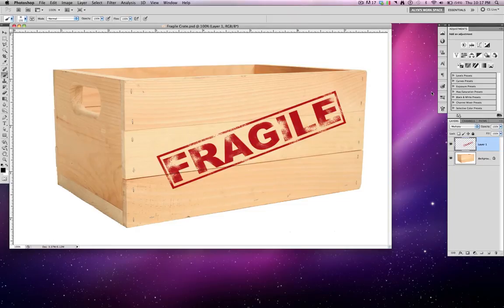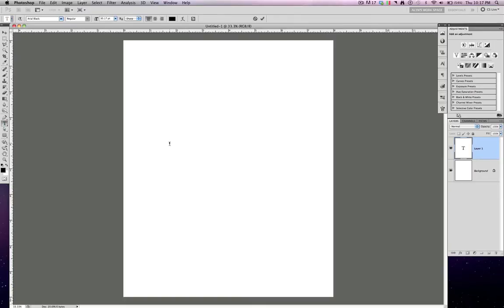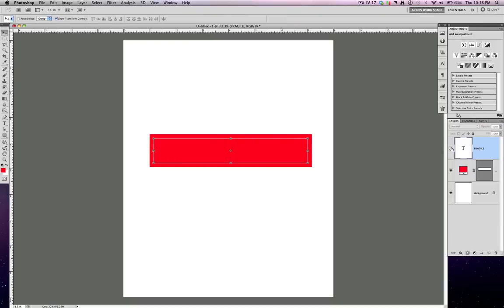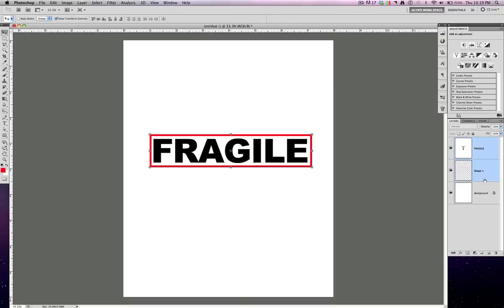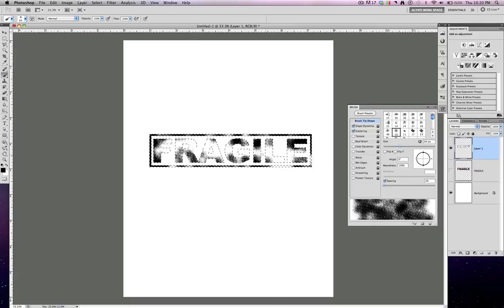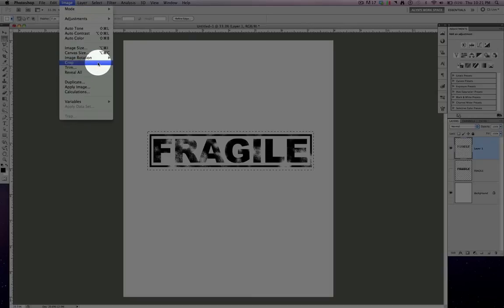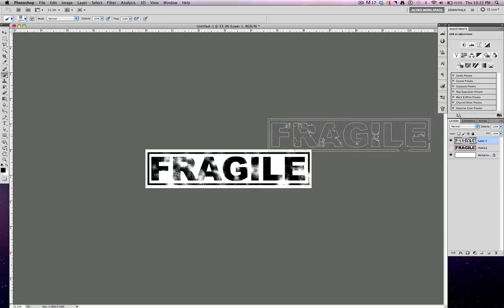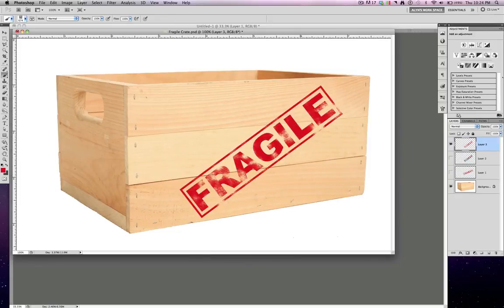Photoshop Rubber Stamp Effect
In this Photoshop tutorial, I will demonstrate how to make a rubber stamp brush using Adobe Photoshop. While I am using Photoshop CS5, this tutorial can be applied to CS3 and higher.

The Photoshop tutorial is ideal for photographer who may want to create their own stamp brush for their photos or for graphic designers who want to use the brush as part of a design element in their work.

I may have spoke a bit too fast in this tutorial.